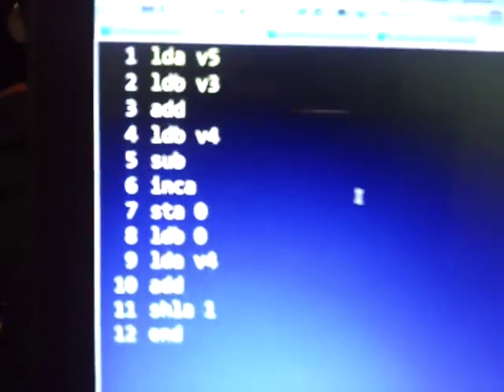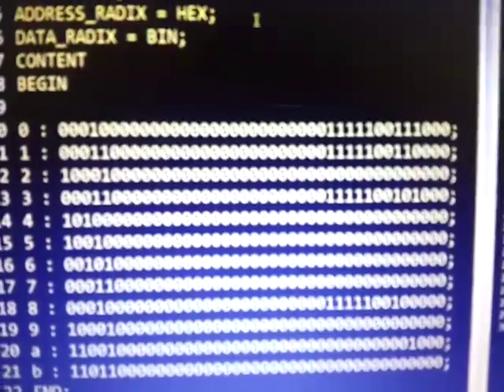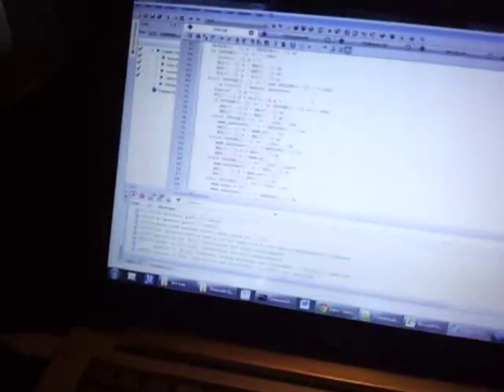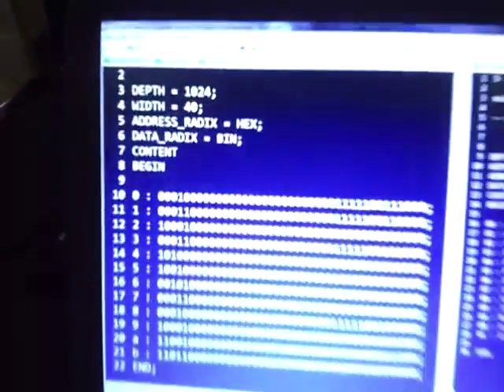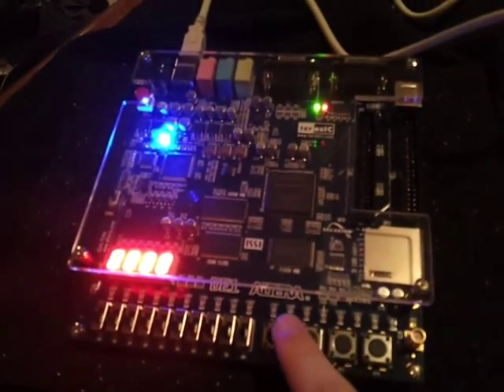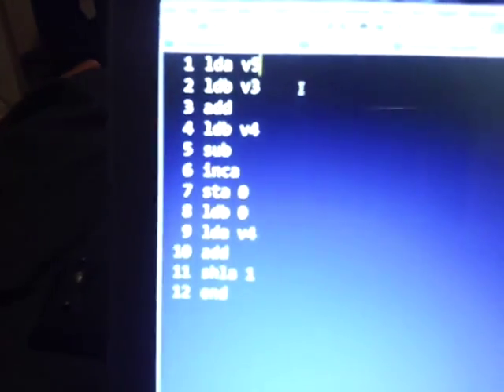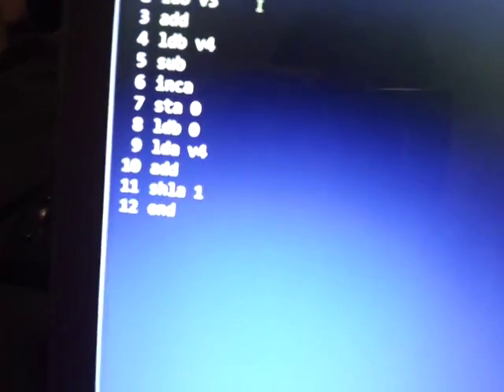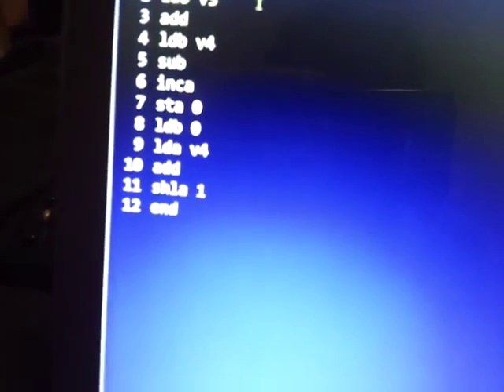I designed a microcomputer and assembly language and built it with hardware description language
I am a 22 y.o IT student at Griffith University. For my project in advanced digital systems class I am building a graphics programming unit, to do so I am first implementing my own microcomputer. I have designed my own microcomputer and an assembly language to run on it. I used python to generate machine code from my assembly source code, then I used AHDL to implement the hardware.